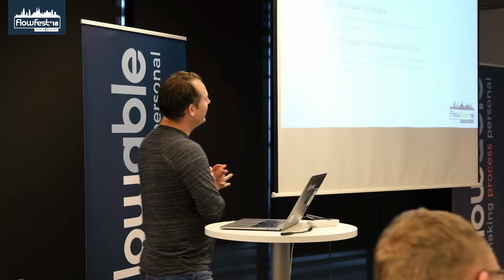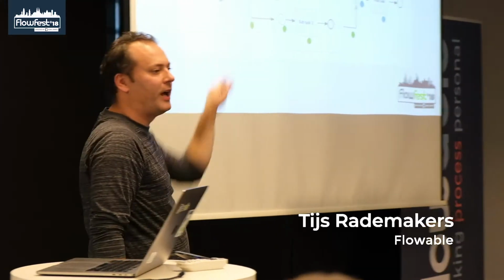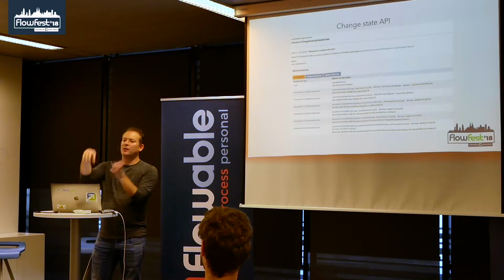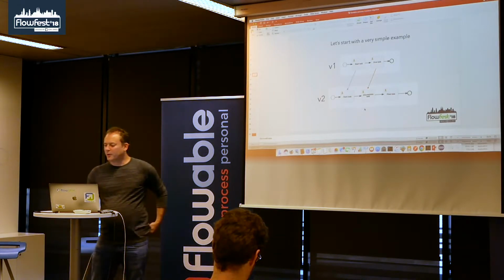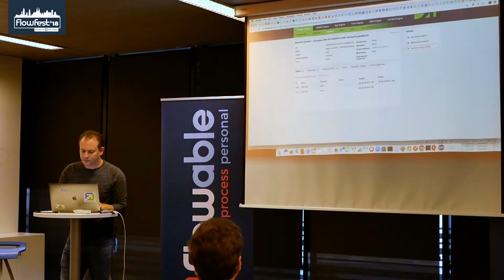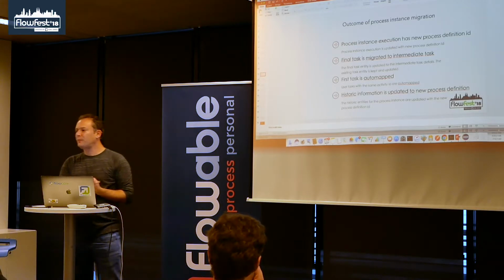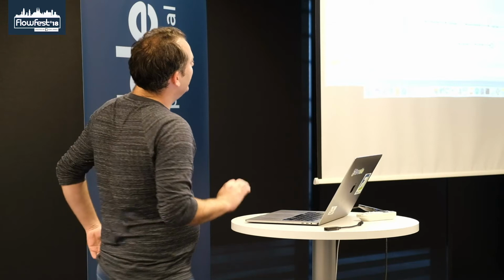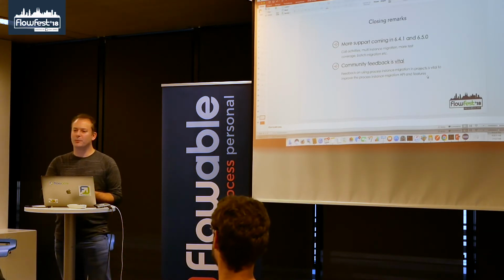FlowFest 2018 - Tijs Rademakers - "Advanced process migration"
Tijs Rademakers, Principal Software Engineer at Flowable, talks about process instance migration on a generic, conceptual level.

It was presented at the Flowfest 2018 in Barcelona, Spain